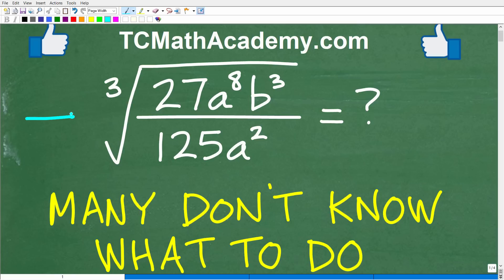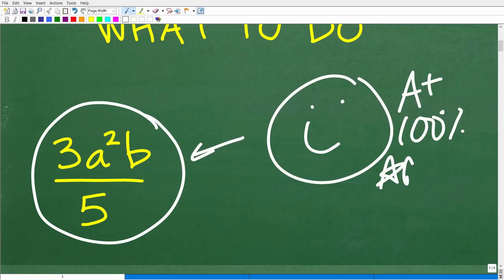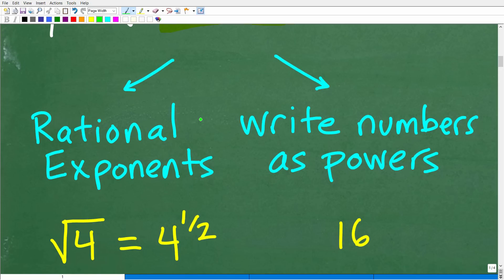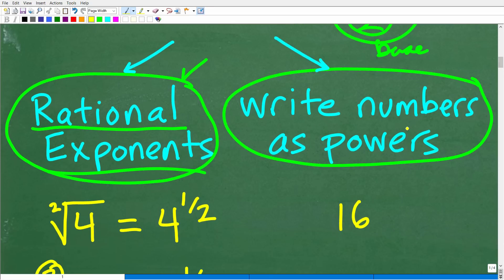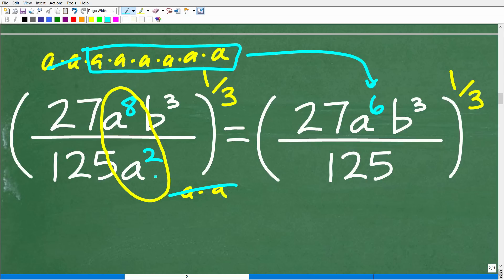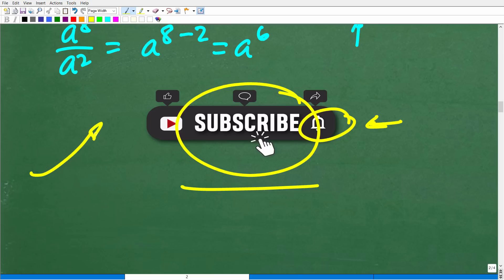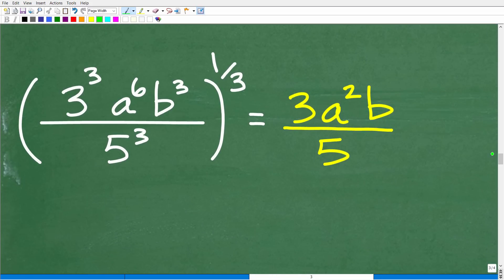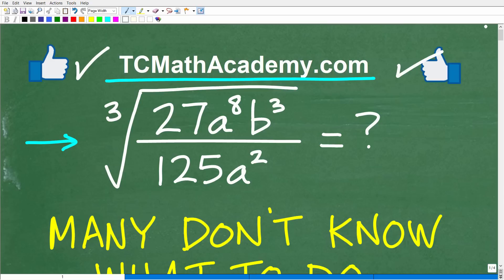Cube root of (27a to the 8th times b cubed / 125 a squared) =? Many will GET WRONG!!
How to simplify radical expressions and cube roots using rational exponents.